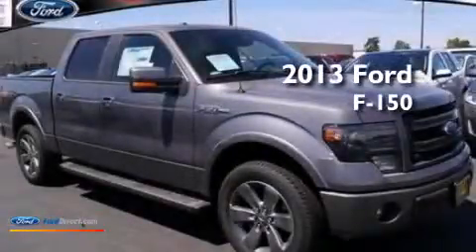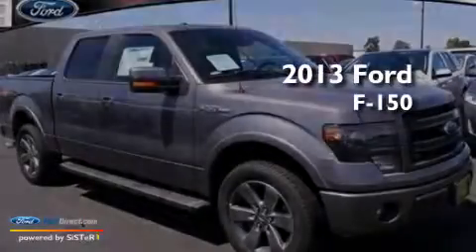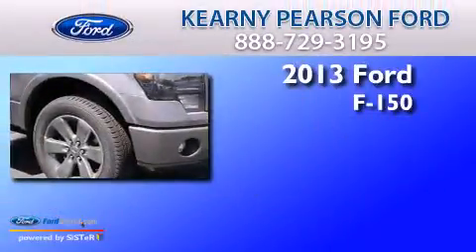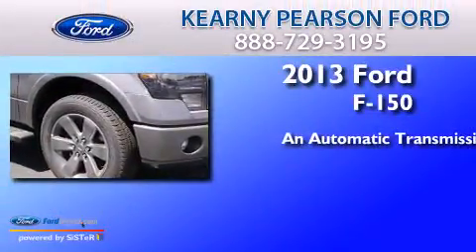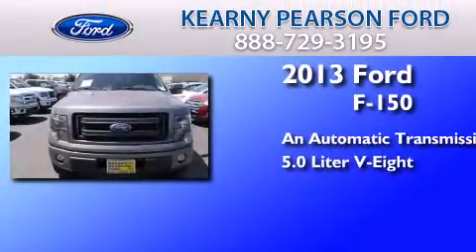2013 FORD F-150 San Diego CA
We have been honored to serve the San Diego CA area , we promise that your experience at our dealership will exceed your expectations ! Year : 2013 Make : FORD Model : F-150 Engine : 5.0L V8 32V MPFI DOHC Trans . : 6-SPEED AUTOMATIC Exterior : STERLING GRAY METALLIC Miles : 7 Interior : BLACK Kearny Pearson Ford 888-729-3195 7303 Clairemont Mesa Blvd San Diego , CA 92111